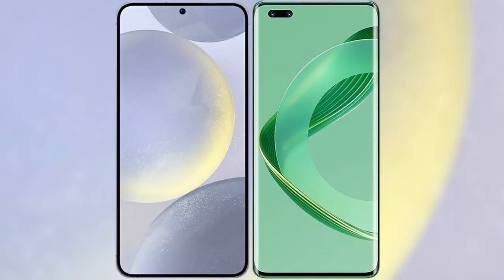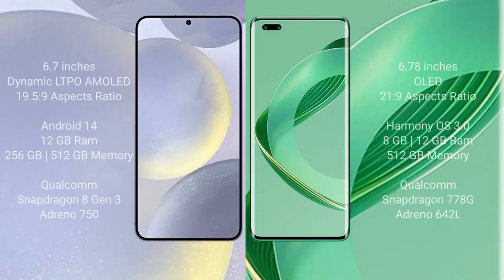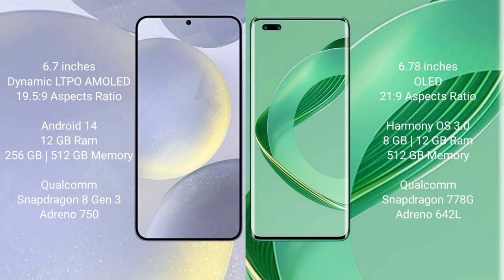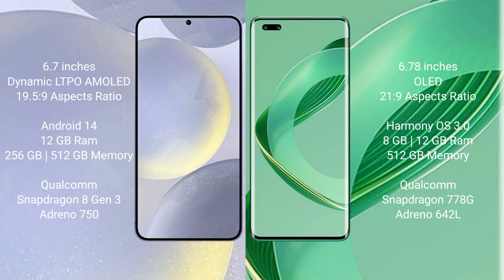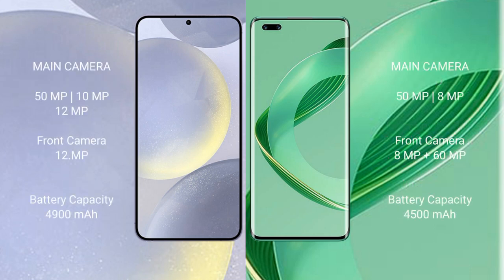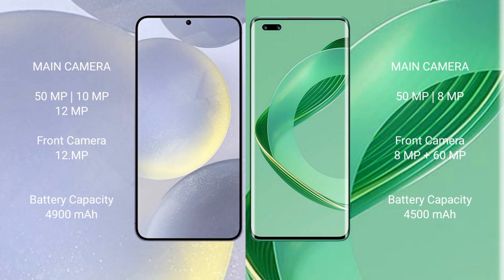Samsung Galaxy S24 Plus vs Huawei Nova 11 Ultra Review